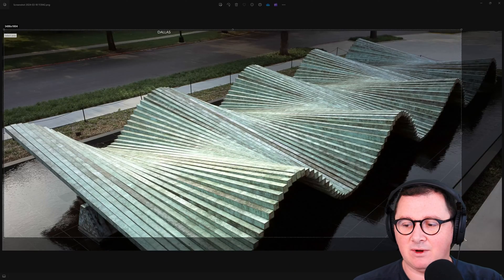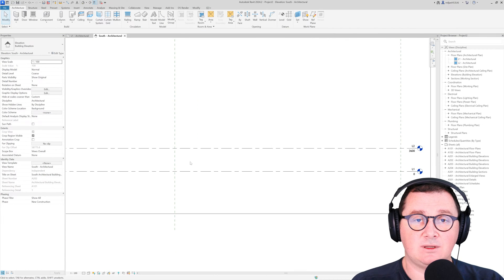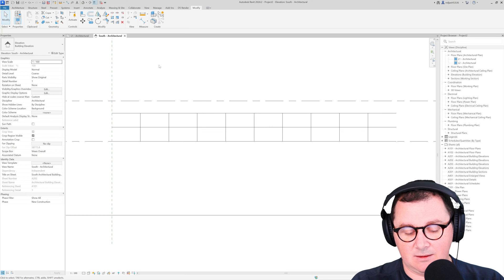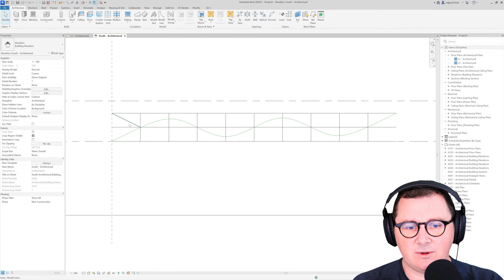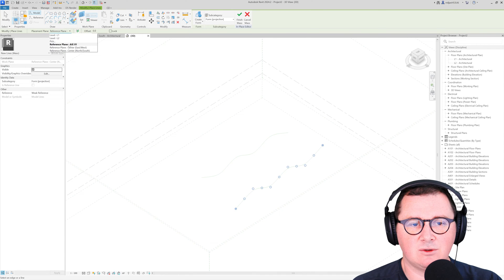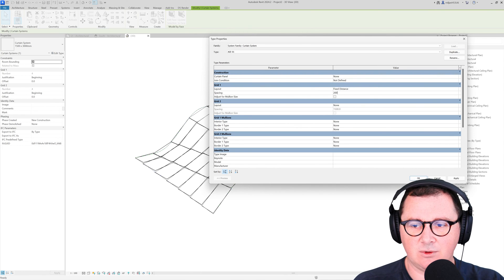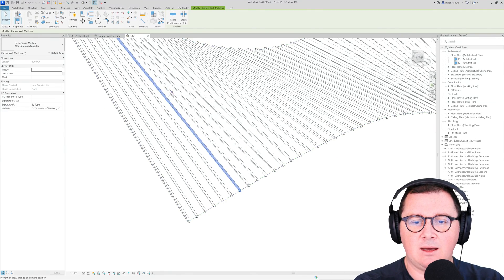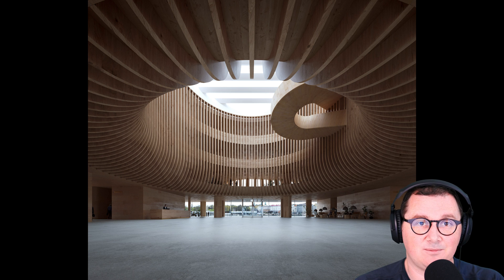Calatrava's form in Revit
This Revit tutorial dives into a quick and easy way of wawed forms modeling in Revit following the iconic Wave Sculpture by Santiago Calatrava, located at the SMU Meadows Museum. We'll guide you step by step through building this unique structure using mass modeling and curtain system in Revit. It's perfect for practicing your 3D modeling skills and adding a touch of Calatrava-inspired flair to your design portfolio.  Let's make it easy!